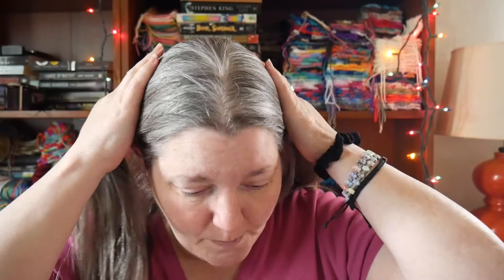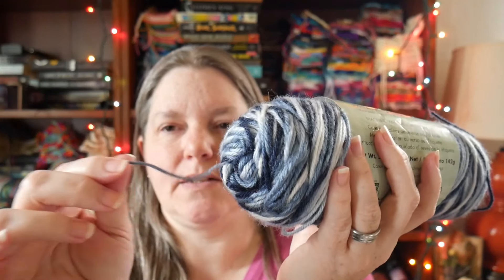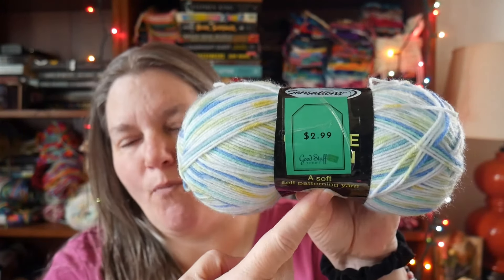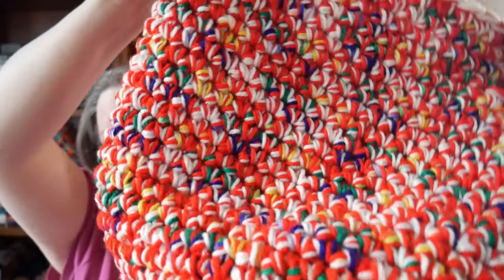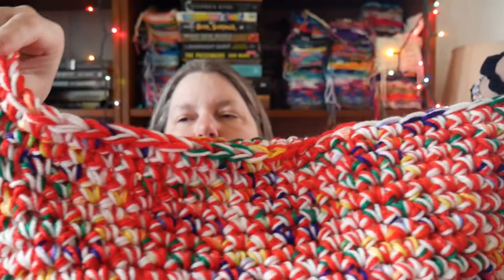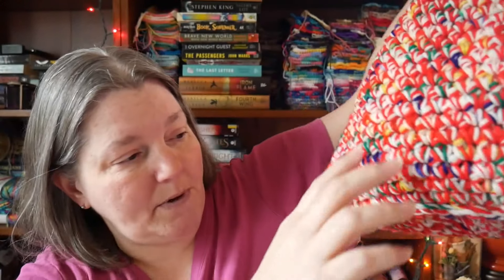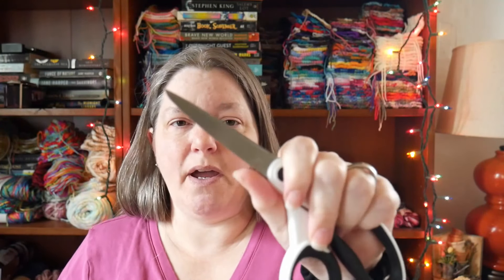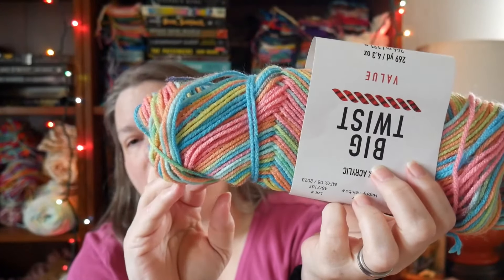Crochet: Yarn Haul, Baskets, Beds, and a Notebook Cover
Hey Crafters,
Another yarn haul.
Crocheted baskets.
Cat beds.
Notebook cover.

~Jennie